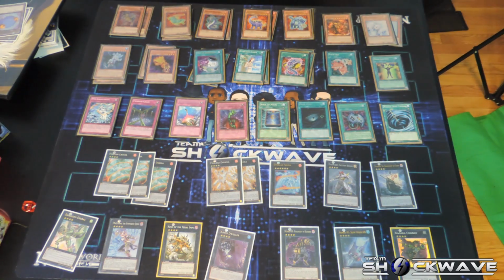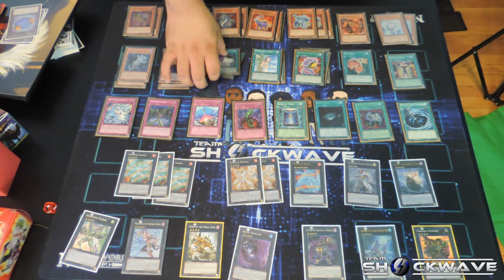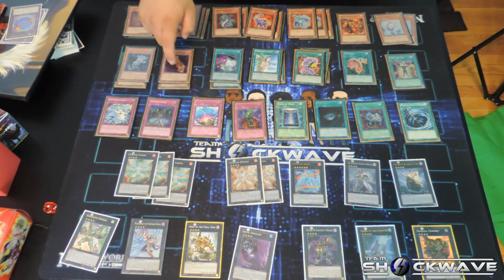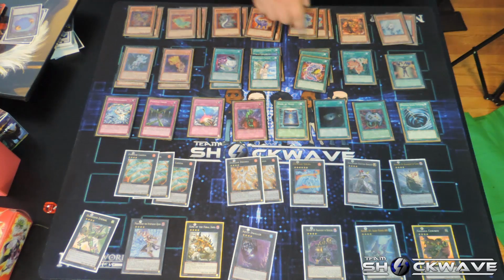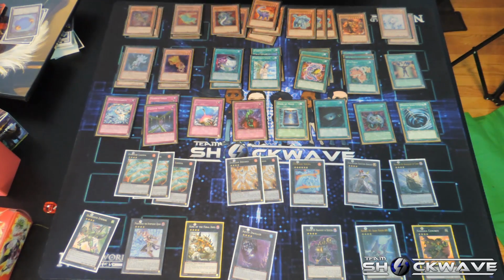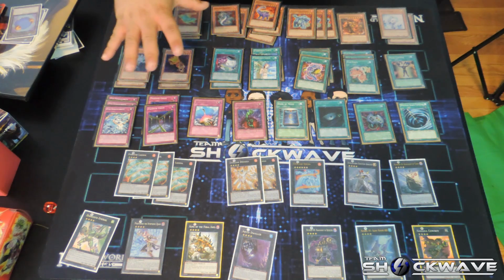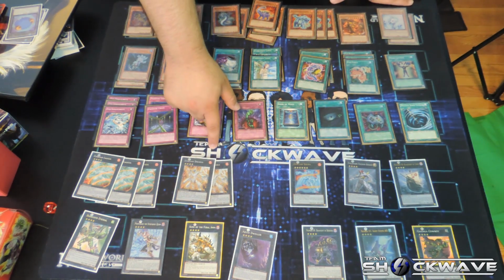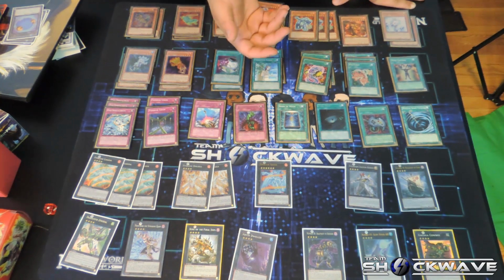Evolsaur Yu-Gi-Oh! Deck Profile